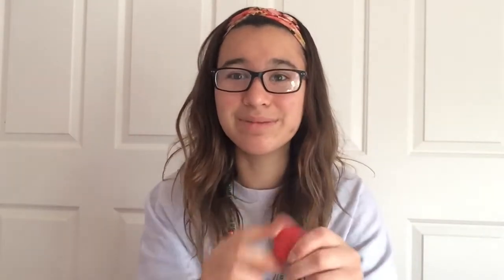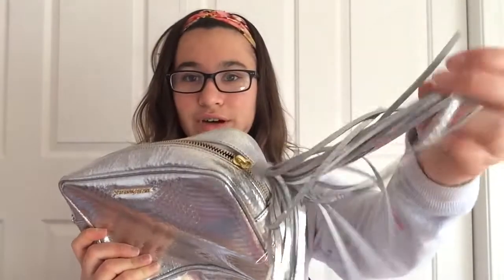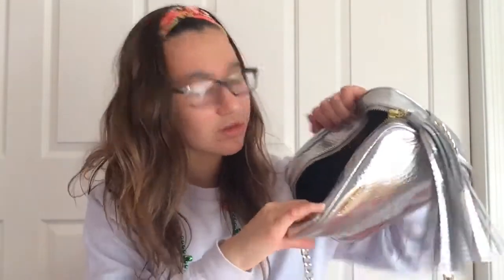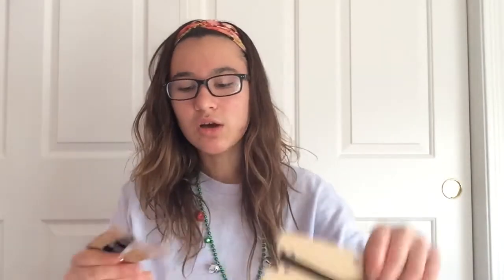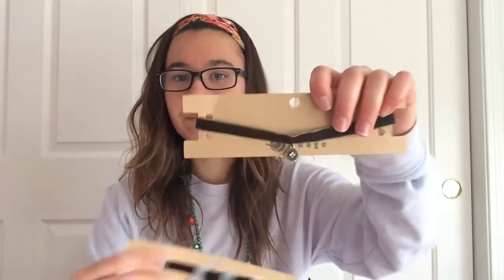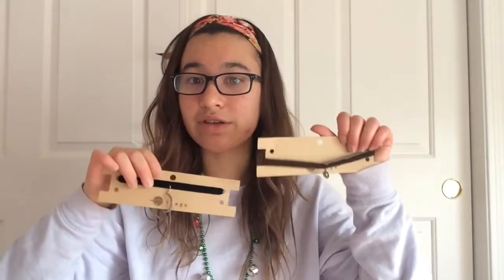WHAT I GOT FOR CHRISTMAS 2016?! |Hey.its.hana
Hey everyone!
So if you haven't already guessed I've been thinking about a change for my channel something new instead of just 1 type of video I want to have a variety of different kinds of videos!

Open

Social media!